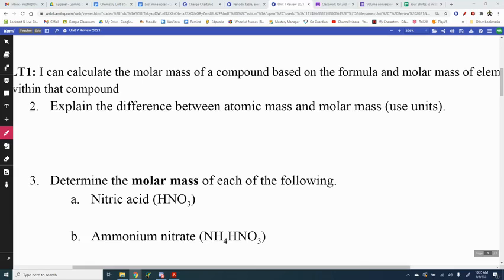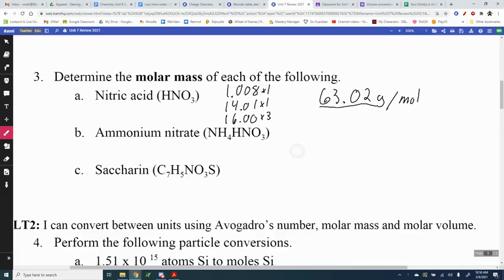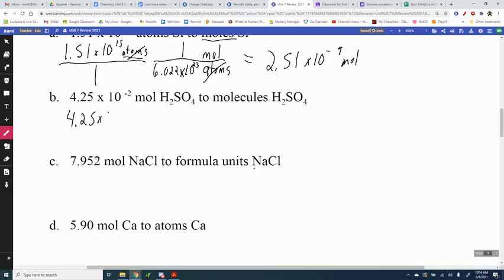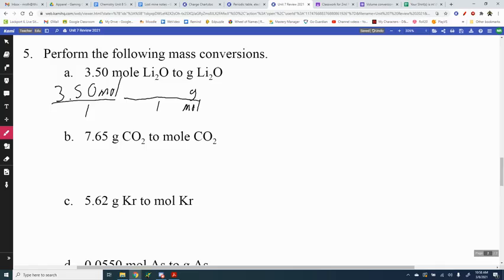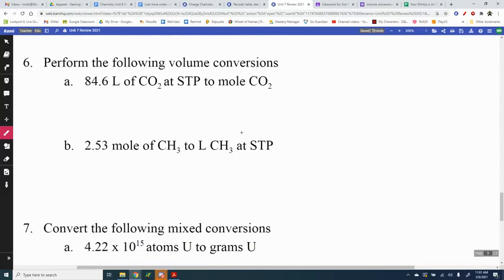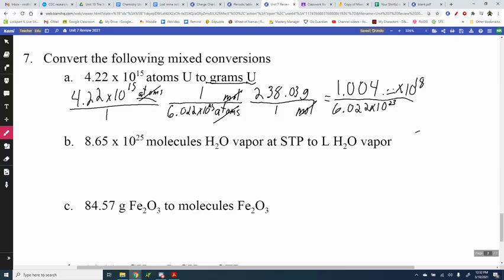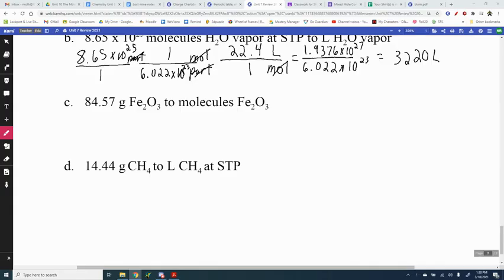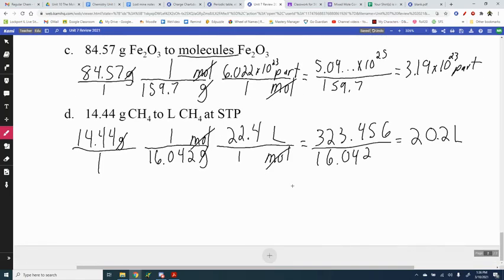The mole review walkthrough | mole concept, mole conversions, particles, grams, Liters